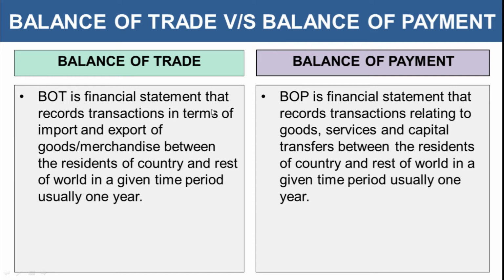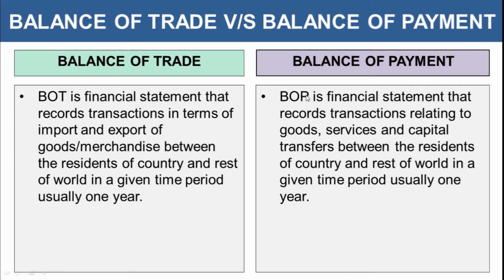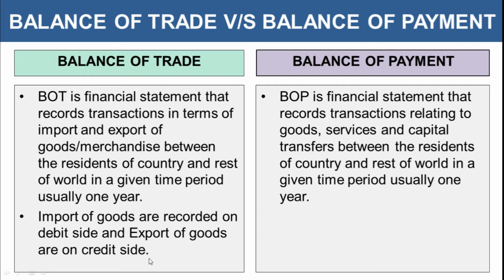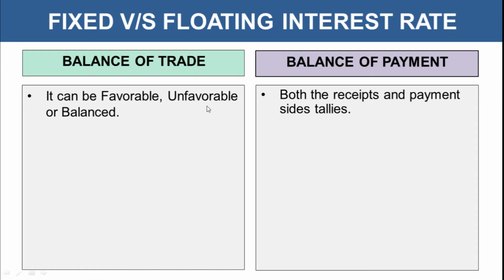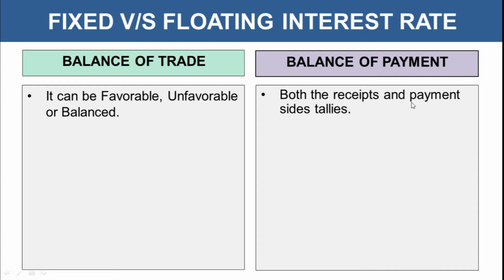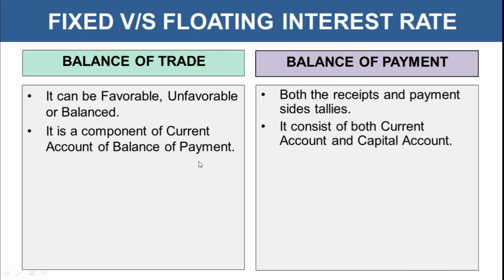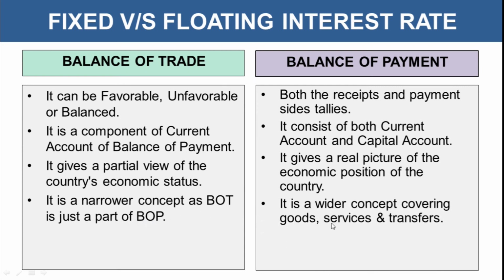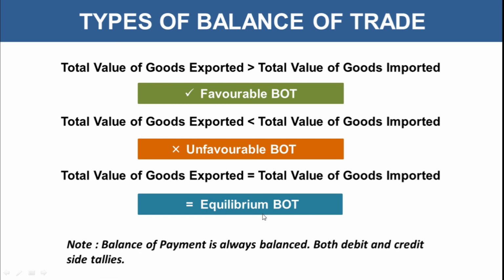Balance of Trade V/s Balance of Payment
Balance of Trade is financial statement that records transactions in terms of import and export of goods/merchandise between the residents of country and rest of world in a given time period usually one year. BOP is financial statement that records transactions relating to goods, services and capital transfers between the residents of country and rest of world in a given time period usually one year.
Import & payment are recorded on debit side while Export and receipt are on credit side.
BOT can be Favorable, Unfavorable or Balanced while In BOP both the receipts and payment sides tallies.